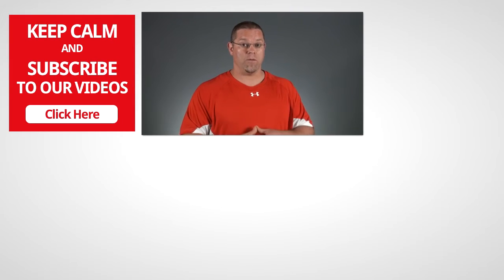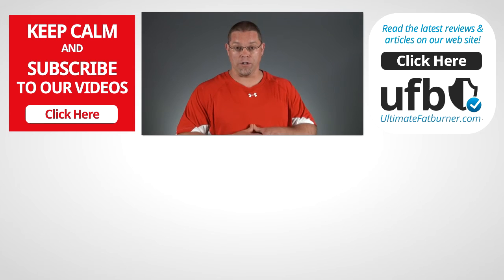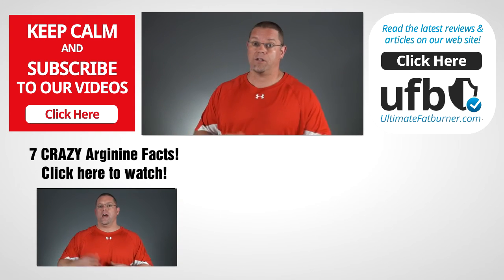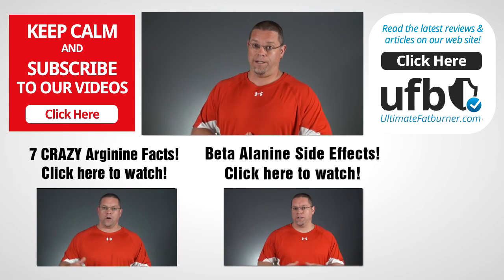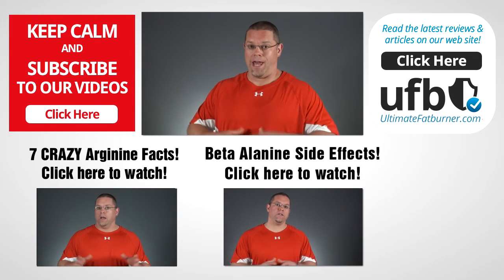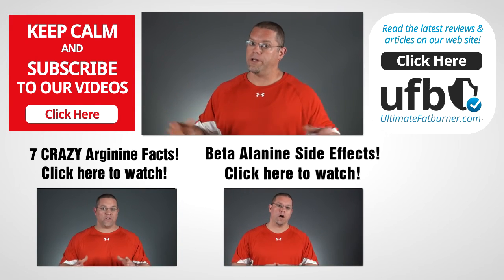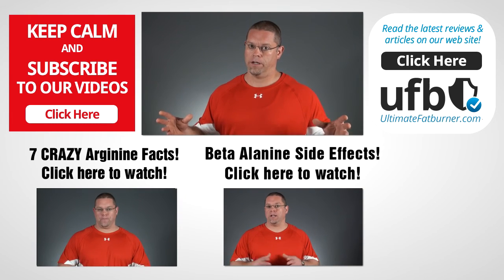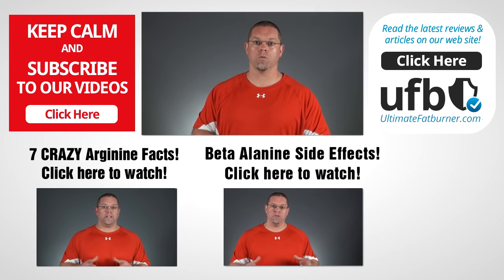What Does Creatine Do?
What does creatine do? In this video, I'll provide a very simple explanation of how this popular supplement actually works to boost anaerobic performance.

In a nutshell, creatine provides essential raw material necessary for the re-energization of the body's anaerobic energy creation process. For most people, supplementing with creatine increases the capacity for anaerobic work (i.e., more reps in your weight training regimen), and accordingly, a greater adaptive response (i.e., muscle growth).